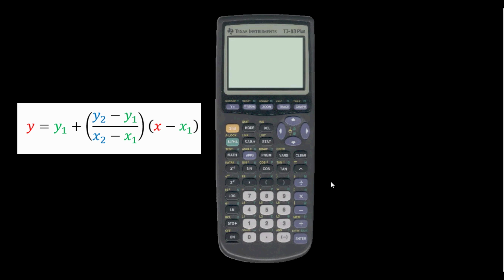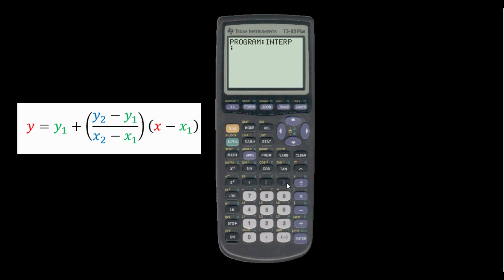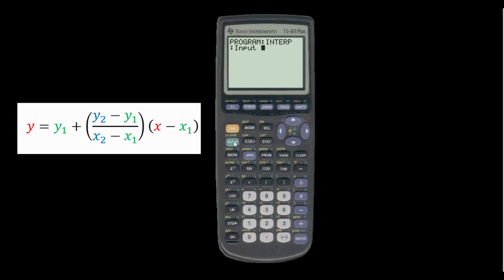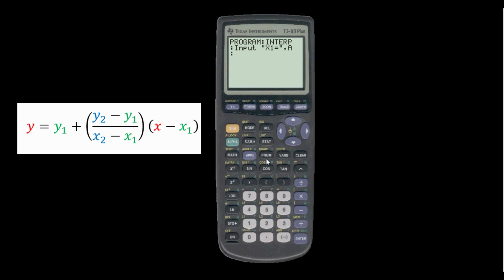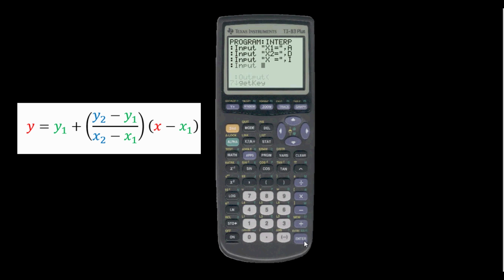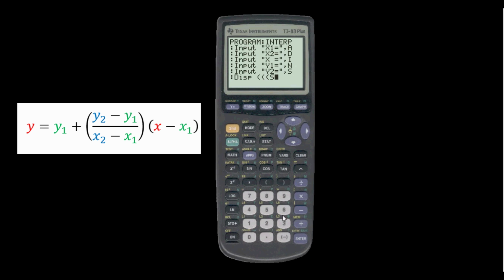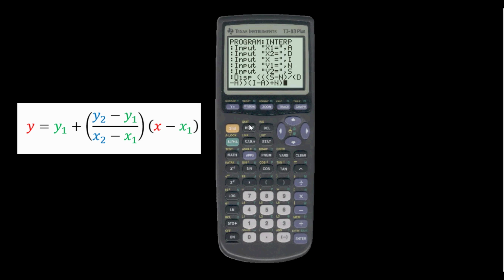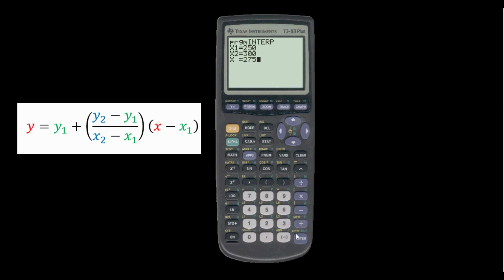Explained: TI-83 Linear Interpolation Program [Math]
In this video I show you how to program a linear interpolation equation into your TI-83 graphing calculator.

If you would like to see how the equation is derived, click the link below to my other video.

Here is the code if you already know how to input it into your calculator:

PROGRAM:INTERP
Input "X1=",A
Input "X2=",D
Input "X= ",I
Input "Y1=",N
Input "Y2=",S
Disp (((S-N)/(D-A))(I-A)+N)